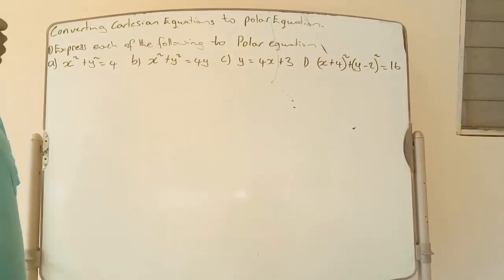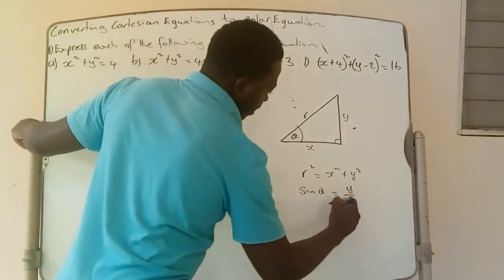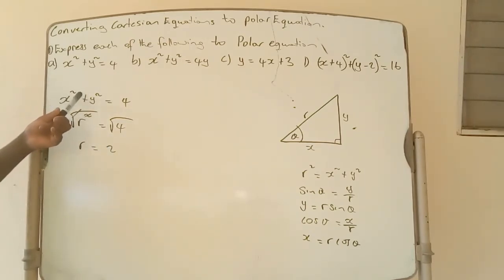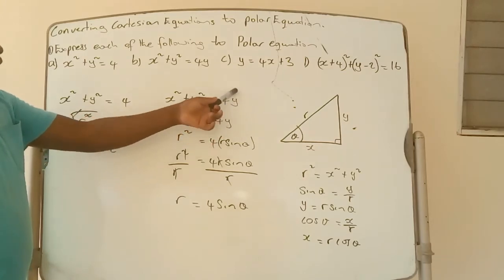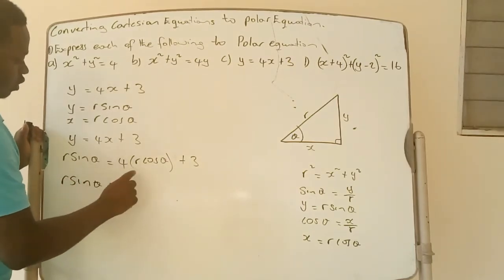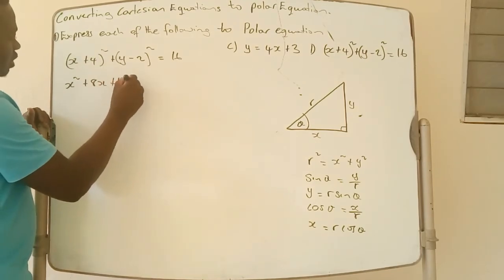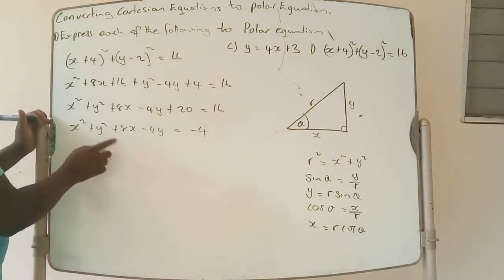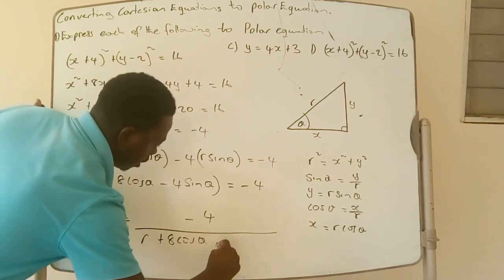Converting Cartesian Rectangular Equation to Polar Equation